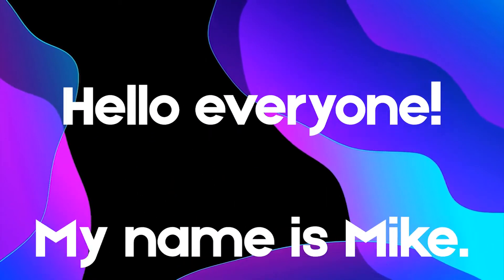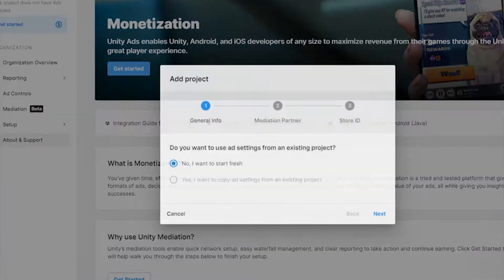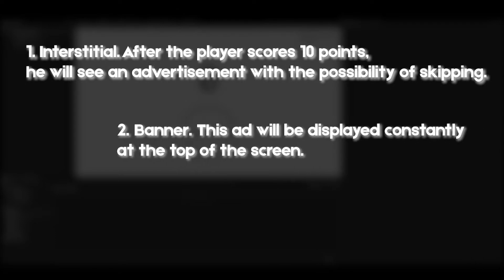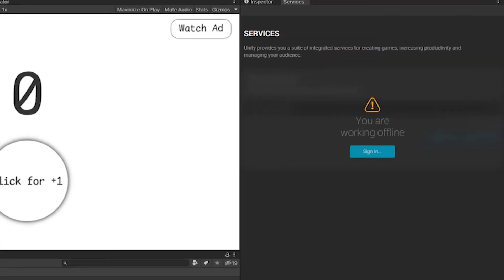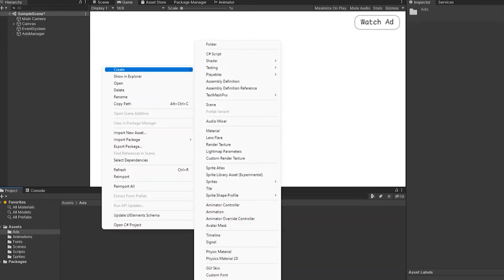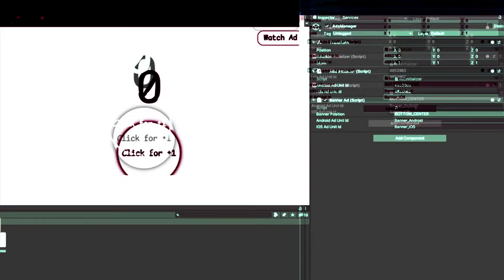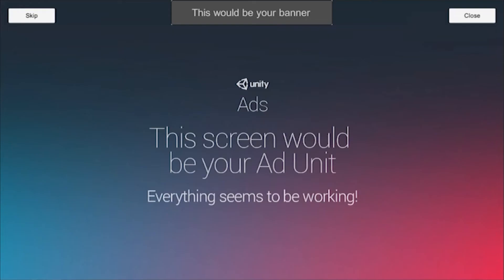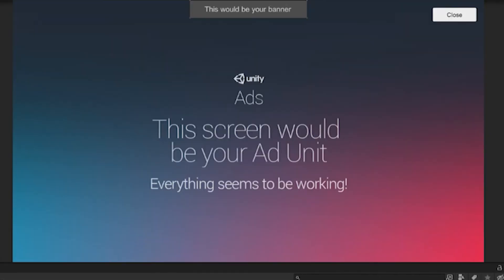Unity Ads | Tutorial In 3 Minutes | 2022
Hello everyone, my name is Mike, and I'm tired of 20-minute instructional videos in which simple things are told in complex language. Therefore, I decided to make my second tutorial on this channel dedicate it to Unity Ads and most importantly make it short and understandable. It turned out to be short, but it's up to you to decide how clear it is.

--Short version of instruction--
1. Log in Unity Dashboard
2. Create new project and activate AD in Monetization tab.
3. Download Advertisement package in Unity, log in your account there.
4. Choose your project in the Services tab and turn on AD.
5. Copy 4 scripts from the repository on GitHub and add them to an empty object, which you call AdsManager.
6. In the script initializing the advertisement, insert the values from the Unity Control Panel (Android and ios ID).
7. Call up ads where you need to.

--Chapters--
0:00 - Greeting
0:10 - Unity Dashboard
0:40 - Setting up ads in Unity
1:40 - Script for initializing advertising
1:58 - Advertising banner
2:15 - Regular advertising
2:35 - Rewarded ads
3:00 - Conclusion